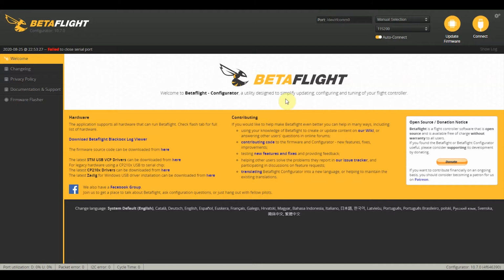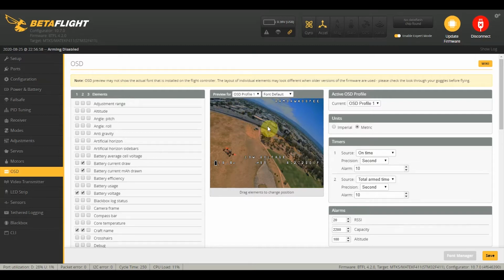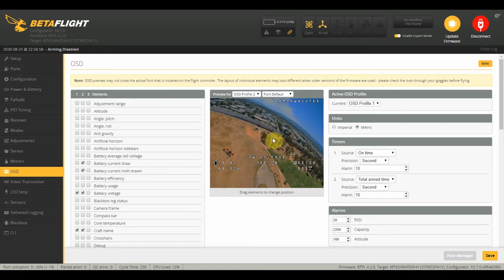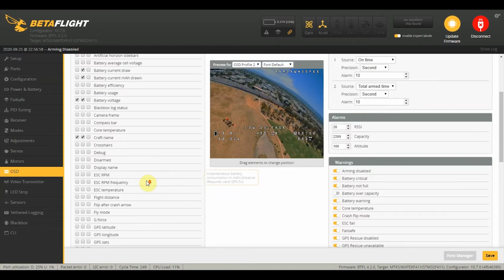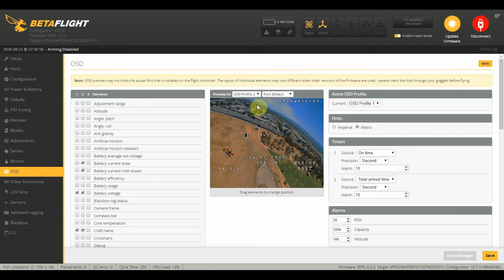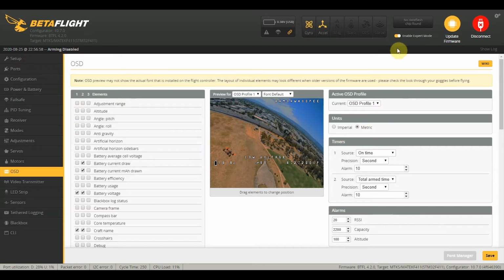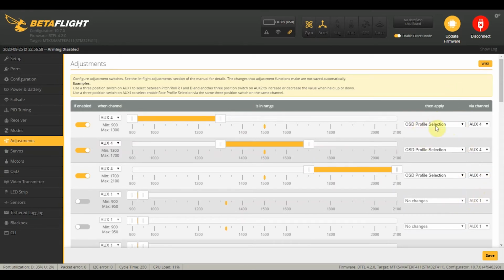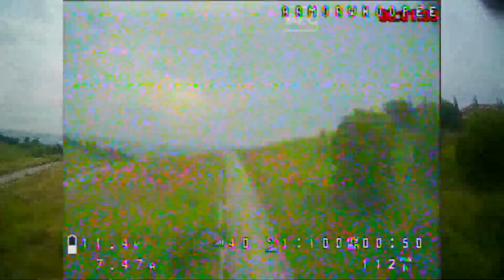What If Your OSD Looked Like This? | OSD Profile Switching Mid-Flight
No one flying FPV expects our OSD to look anything close to Iron Man's, or any other sci-fi OSD/HUD for that matter, but it sure could use some spicing up. BrainFPV has a beautiful graphical OSD, but the screen elements are still static. Well, today maybe I can change that up a mid by showing you how to change your OSD mid-flight (even better when combined with BrainFPV's OSD in their Radix FC)!

If you'd like to show your appreciation for my efforts, you can buy me coffee here!

DRONES
Oblivion
-TBS Oblivion frame
-Helio RC Spring AIO
-Drone Drop Boxcutter Motors 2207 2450kv
-Flycolor Raptor BLS 4in1 ESC
-TBS Unify Pro Nano
-TBS Crossfire Nano Rx
-TBS CCD FPV Camera
-OlaFPV VTX Assassin
-Dalprop Cyclone 5051C

Cloud
NewBeeDrone 65mm Cockroach Frame - shopee.ph/punong.bisyonaryo
NewBeeDrone Gold Motors - shopee.ph/punong.bisyonaryo